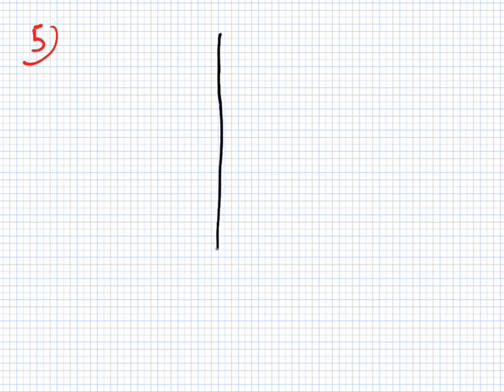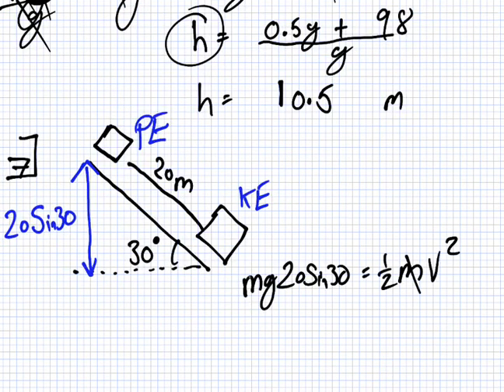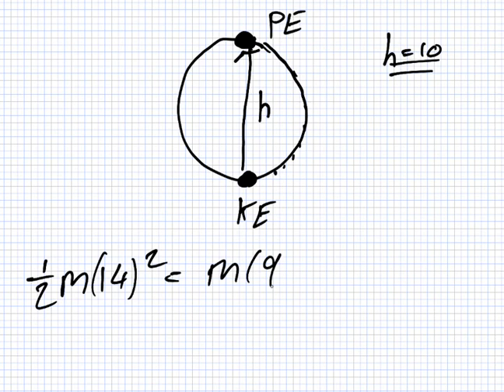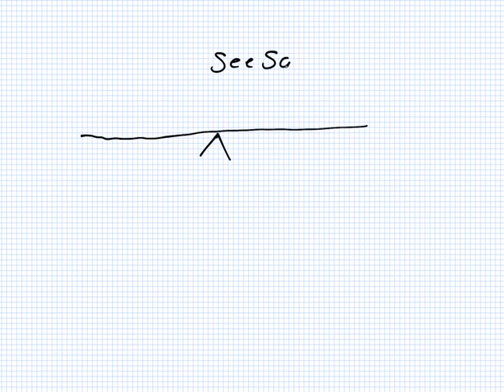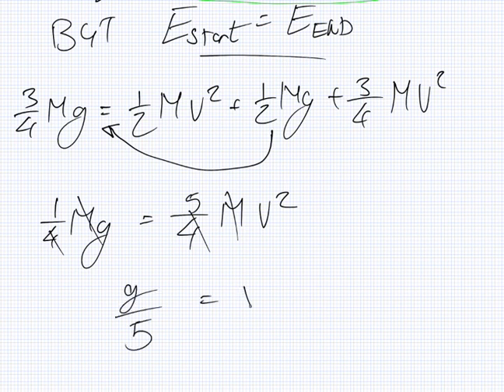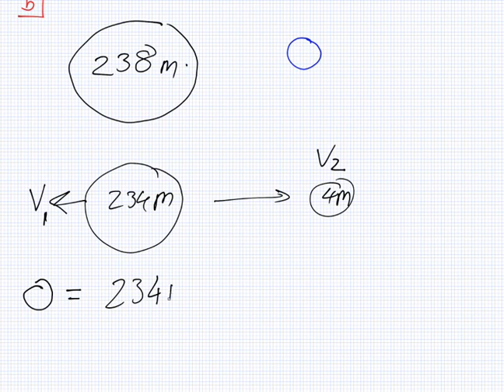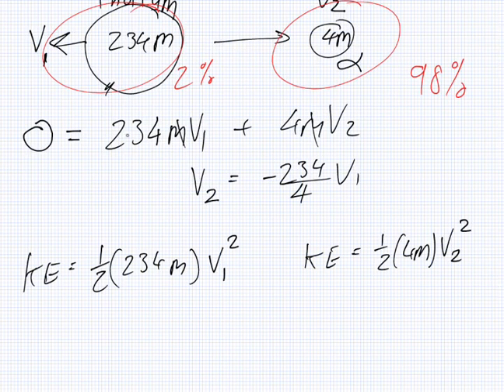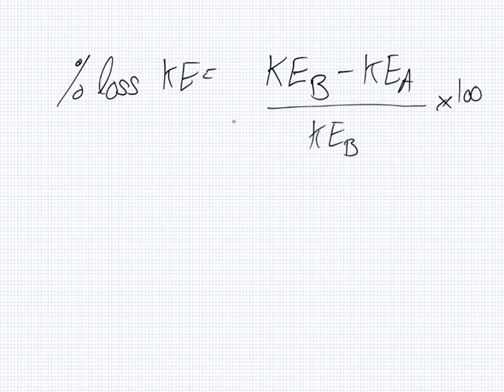Lesson 17; Tutorial on Work, Power, Energy and Momentum